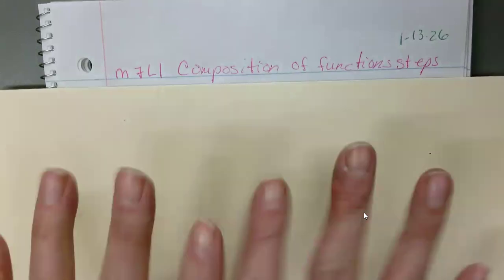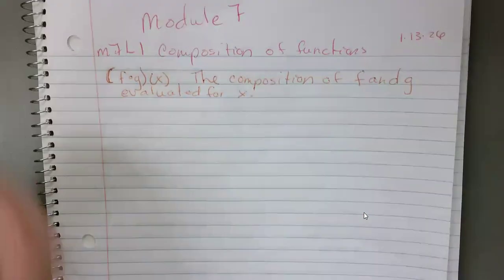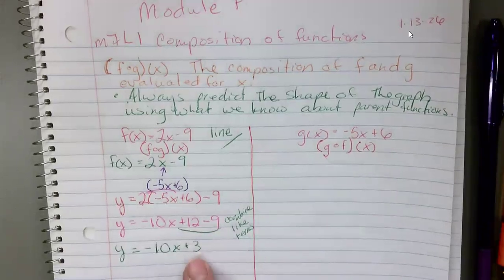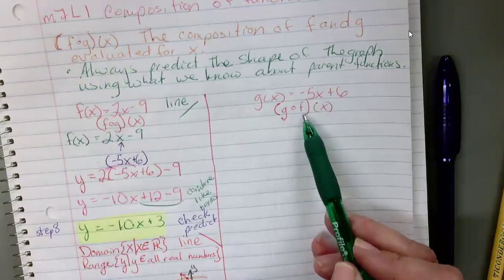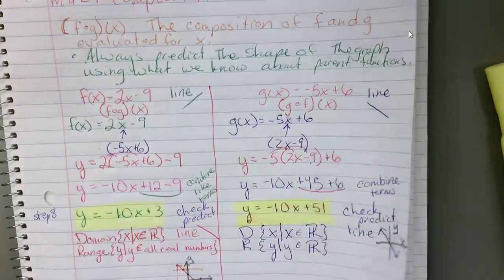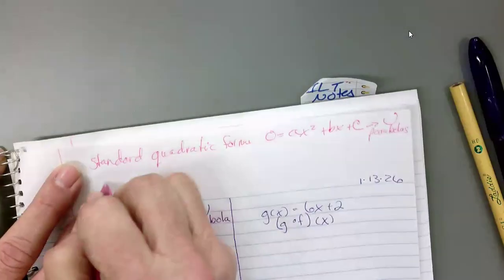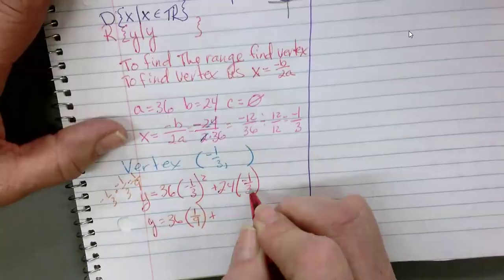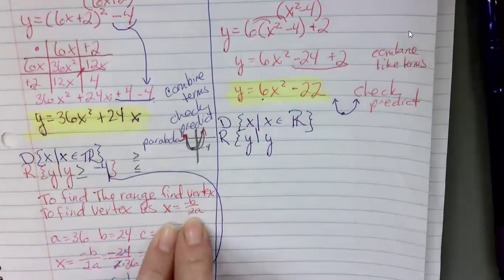Mod 7 les 1 part 1 Composition of functions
HMH module 7 composition of functions
Our class did this January 13, 2026
There is a 2nd part of lesson 1 on inverse functions that will be a different video.